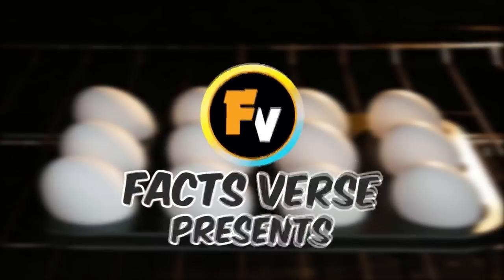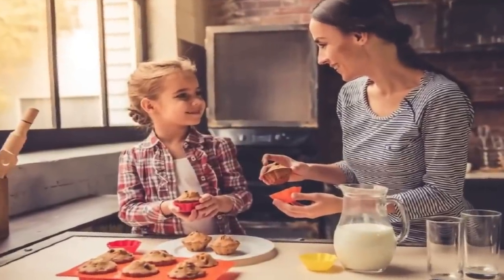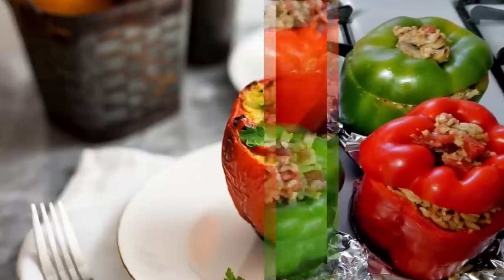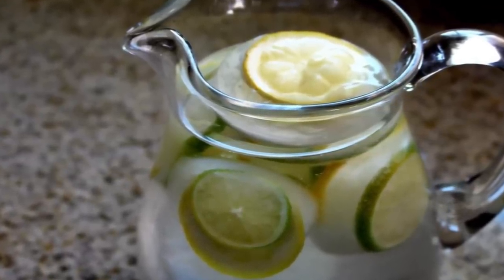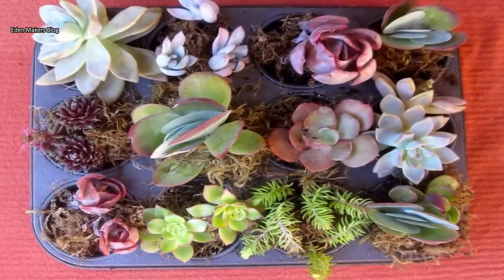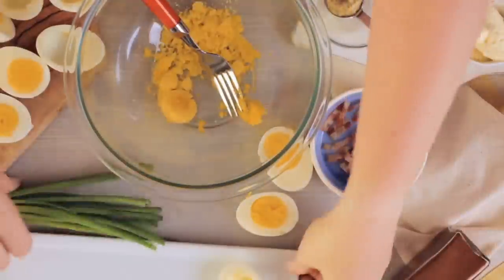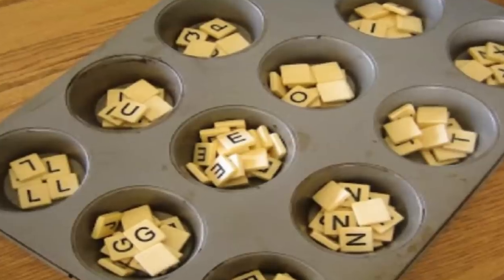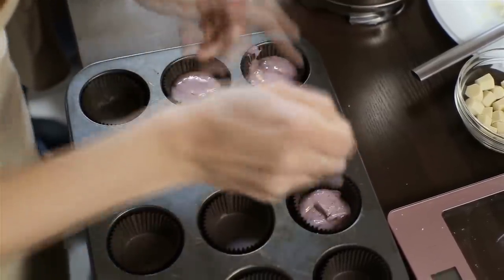Woman Pokes Holes in This Muffin Pan. When She Flips It over — Her Brilliant Plan Is Revealed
You might think that muffin pans can only be used for muffins and cupcakes, but that's where you're wrong. There are tons of simple cooking hacks that you can do with a muffin pan that will totally transform the way you prepare your favorite foods. Check out this comprehensive list of muffin pan hacks to take your cooking to the next level!